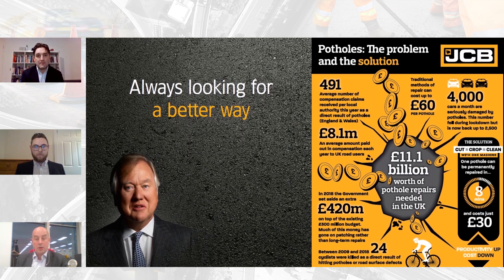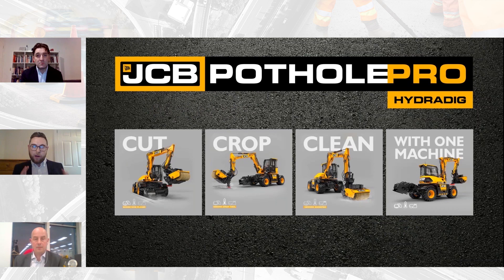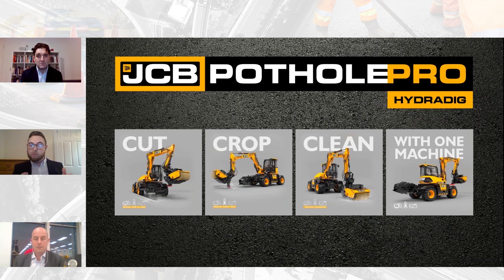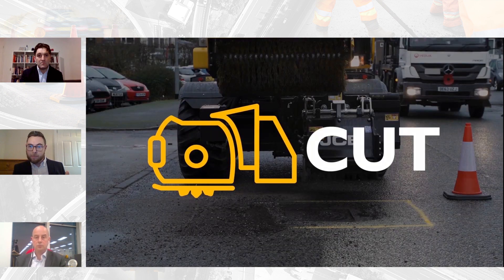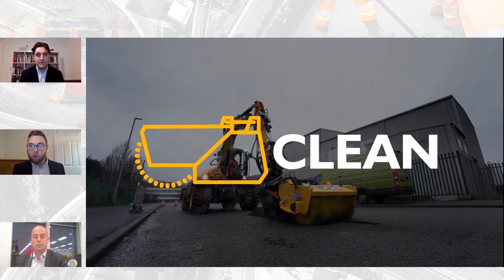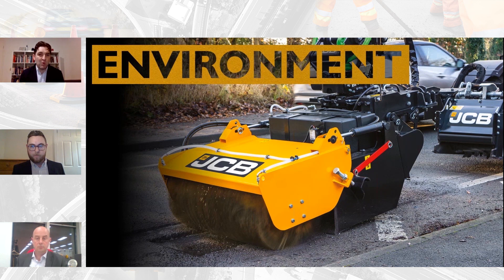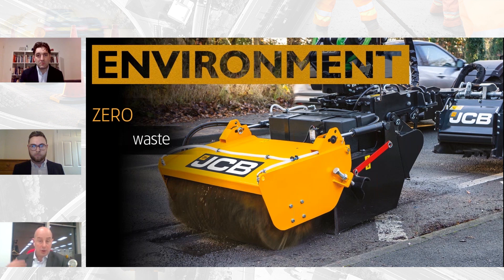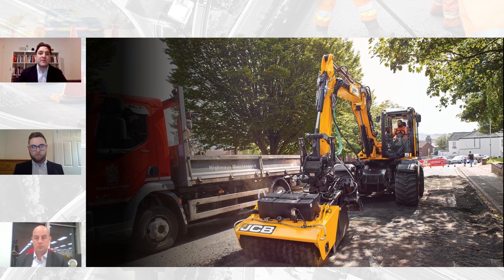Highways Presents... JCB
Highways editor, Dominic Browne, finds out what happened when one of the UK's biggest companies took on one of Britain's biggest engineering problems. It's JCB versus the pothole. The world-famous digger maker has unveiled a cutting edge new machine to tackle the national pothole scourge. The PotholePro can repair a pothole in less than eight minutes, which is four times quicker than standard methods and at half the cost of current solutions. So, find out more about this great engineering company, the origin of potholes and how we can eliminate them, with JCB's Paul Murray and Ben Rawding.

Highways Presents is a new and engaging marketing tool from Highways magazine where experts in the industry bring their knowledge to the world.